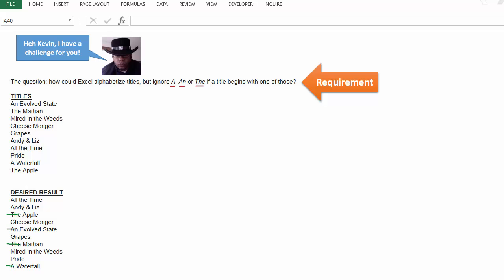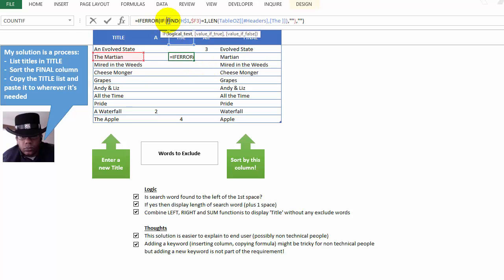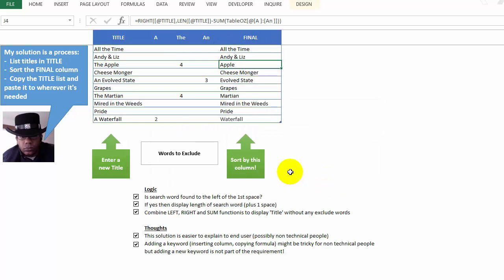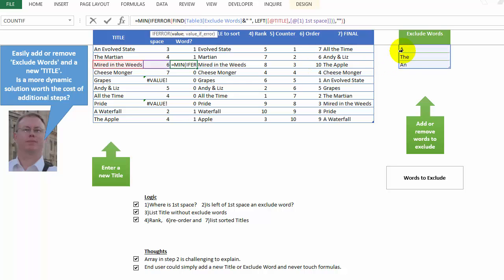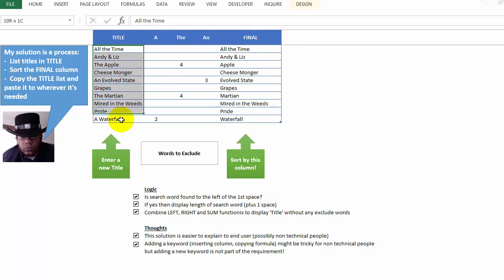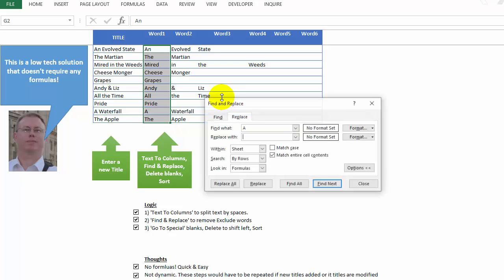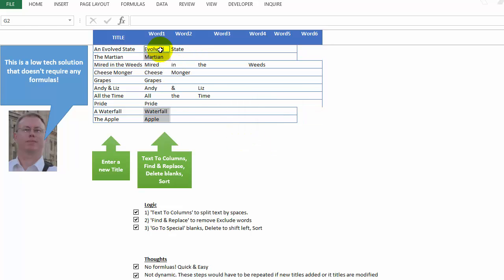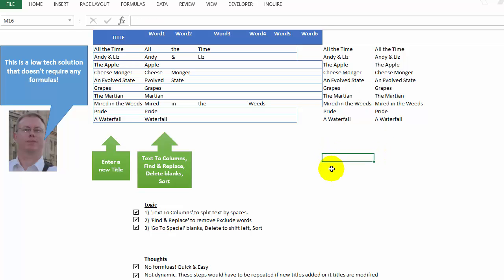00149 Dynamically Sort Text (Oz du Soleil Challenge 001)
This is a challenge from Oz du Soleil. We want to dynamically sort text excluding 'A', 'An', 'The' if found at the beginning of the title.

00:00 Intro
00:29 Logic (key idea)
00:38 Oz's Solution
01:59 My high tech solution (array)
04:00 My low tech solution (manual, nor formulas!)

Oz's book: Guerrilla Data Analysis 2nd Edition

Cheers,
Kevin Lehrbass